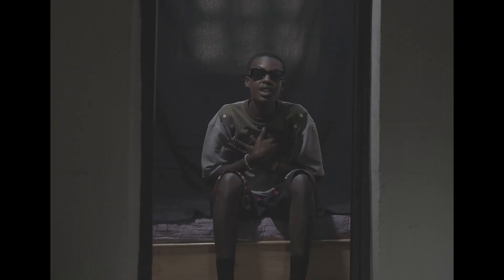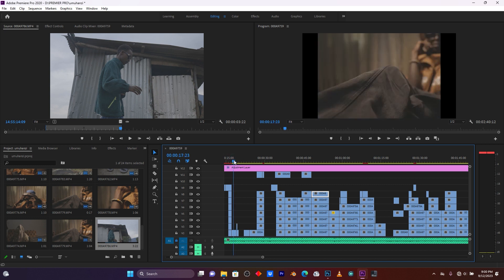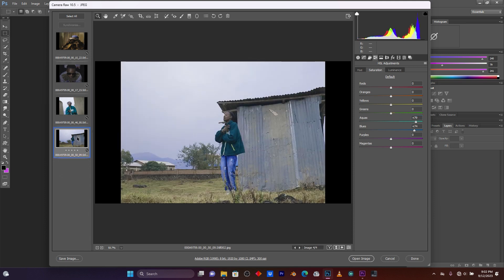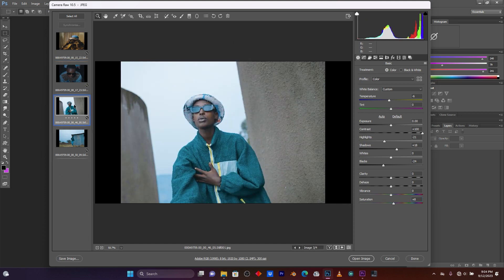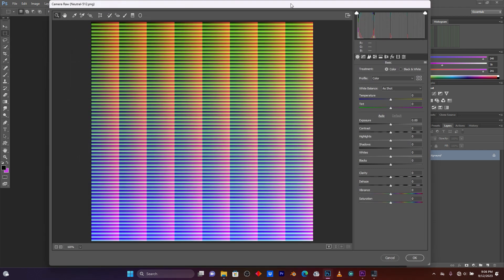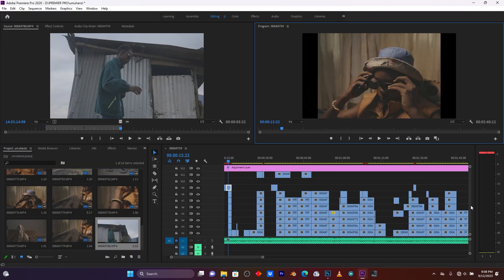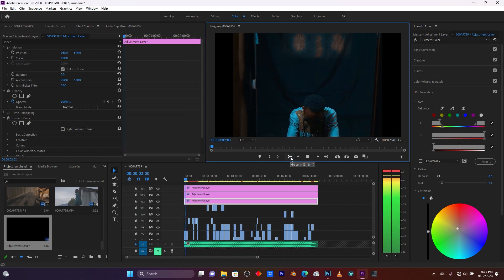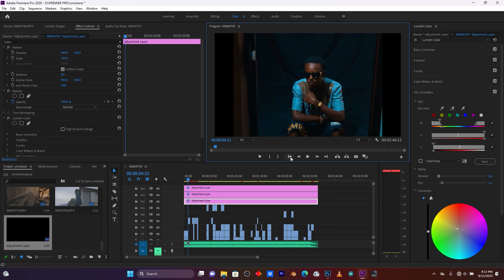Convert Photoshop PRESETS into LUT Create Your Own LUT using Photoshop for Premiere Pro Tutorial